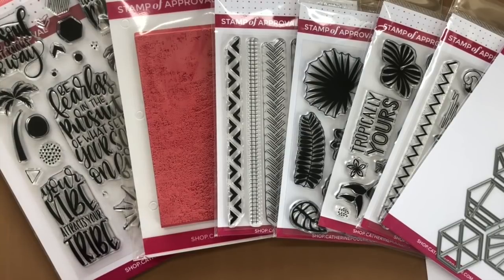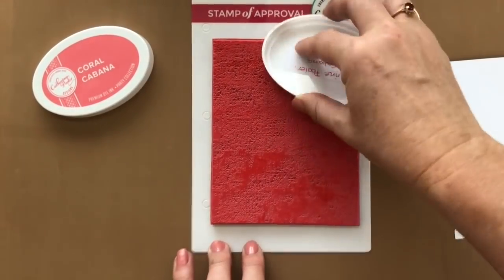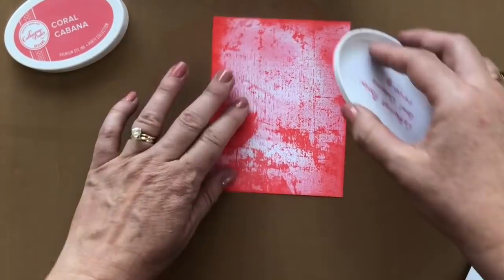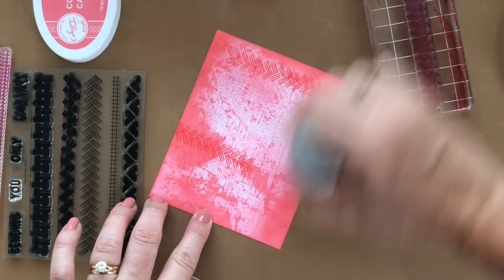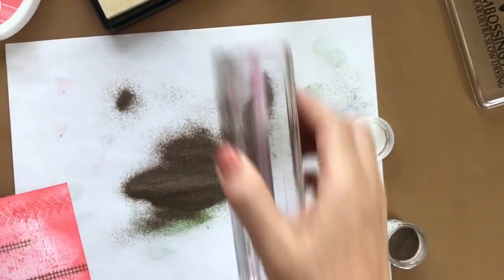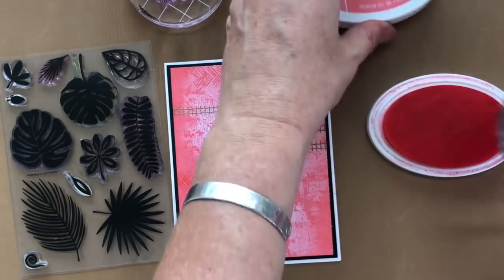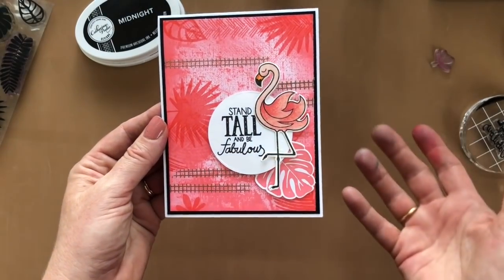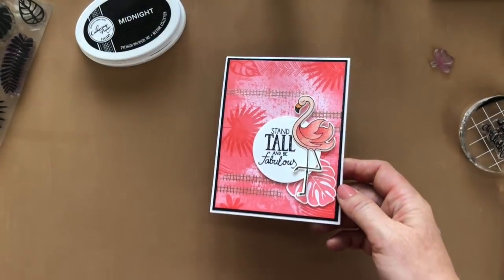Grunged, Inked, Embossed Background with the Tropically Yours Collection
I had a blast getting inky with this background…all the layered goodness gave such amazing character to what really is a very simple card!  View the video tutorial to see the process.